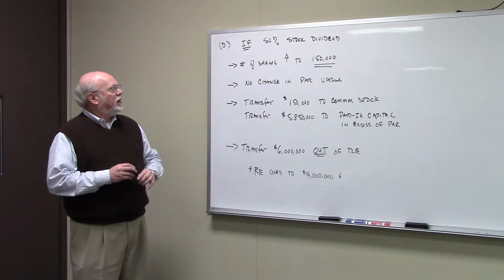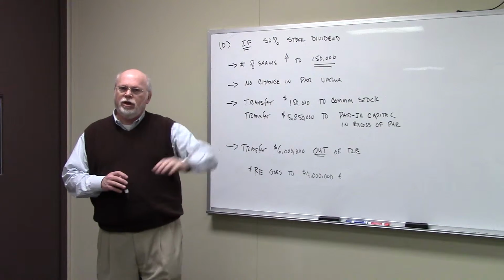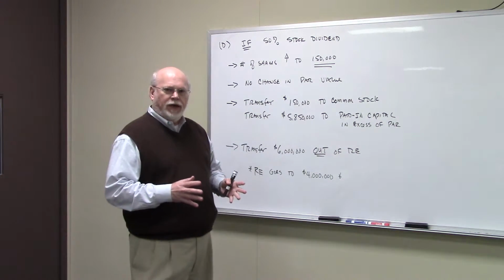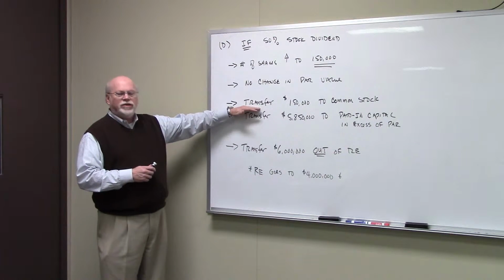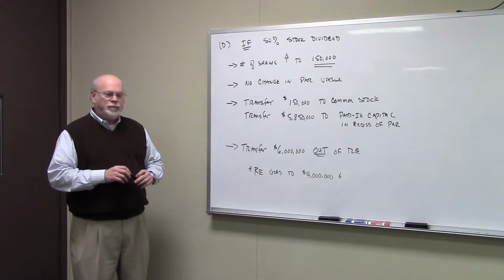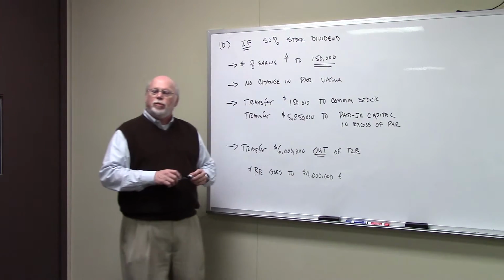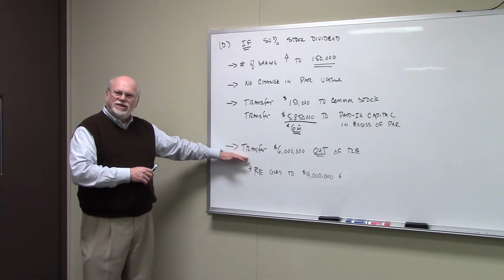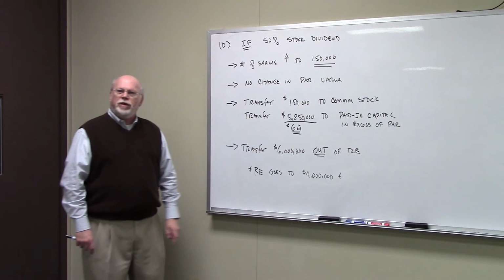Problem 14 15 Part D